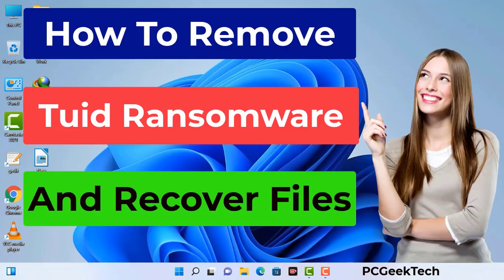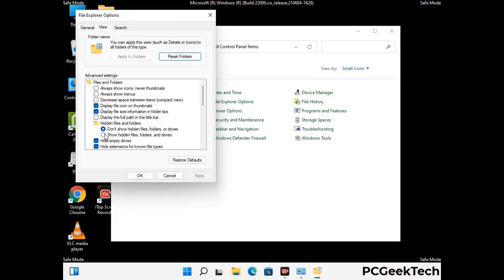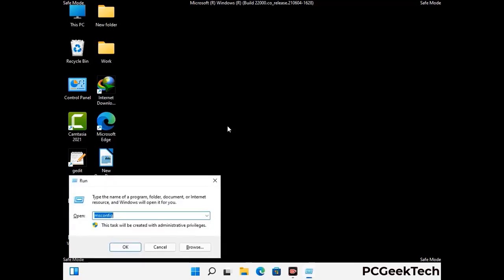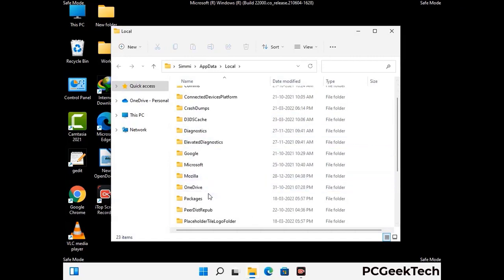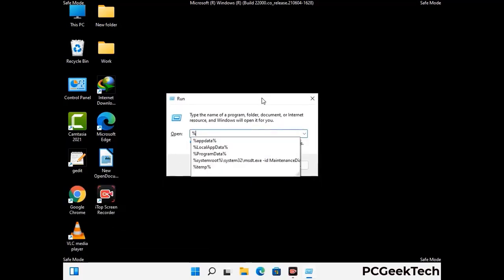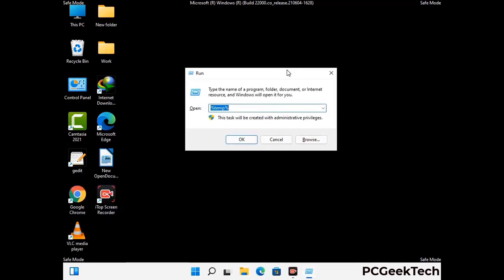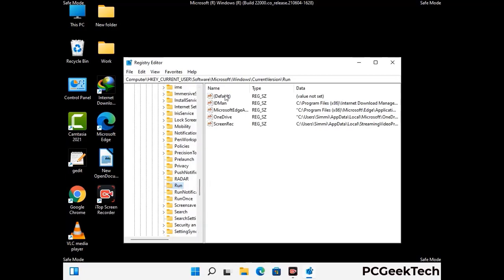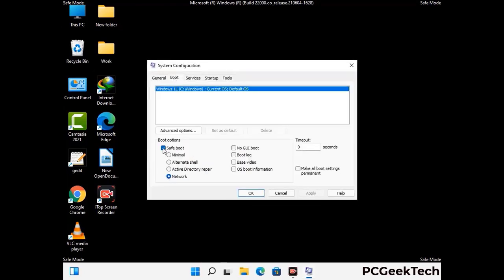Tuid Virus Ransomware. How to remove .tuid virus. Decrypt .tuid files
Tuid is a dangerous Ransomware-type malware. It encrypts files on the targeted PC and add ".Tuid" extension to the file names. After rendering all the files useless on the infected PC, Tuid virus also generates "_readme.txt" ransom note. It is demanding $980 in Bitcoins as payment for the decryption tool.

Creators of this nasty virus will not restore your files after getting the money. So do not trust attackers to decrypt your files. Do not contact them at any cost. Please Visit the Malware Removal Guide to Download Tuid Ransomware Removal Tool. There you can also get instructions on how to restore your .Tuid encrypted files.

How To Remove Tuid Ransomware (+ Decrypt .Tuid Files) - Video Guide

0:00 Welcome
0:08 Start PC in Safe Mode
0:53 Show Hidden Files and folders
01:19 Remove malicious IP from the host file
01:57 Remove Virus related Files and folders
05:09 Remove Virus From Registry Editor
06:38 Reboot PC in Normal Mode

PCGeekTech

Terms:
How to remove Tuid Ransomware
How to remove .Tuid File Virus
Tuid Ransomware Removal Guide
.Tuid File Virus Removal
Decrypt .Tuid Files
Recover .Tuid Files
How to Restore .Tuid files
.Tuid file recovery

Do not trust scammers who ask you to contact on Instagram or WhatsApp. They will only take your money and will not give you a decryptor.